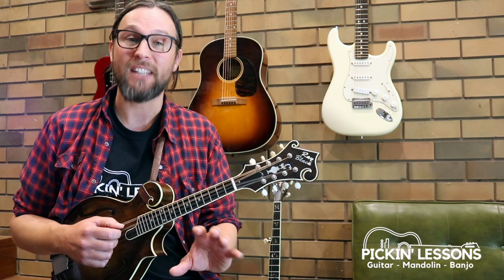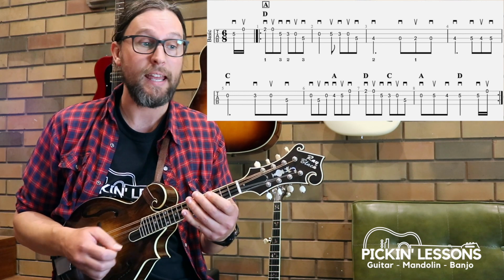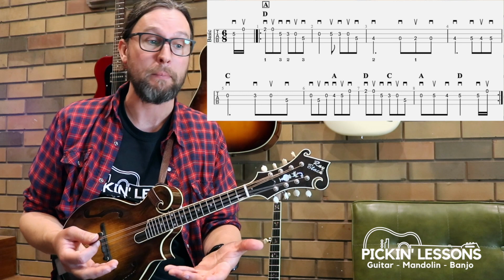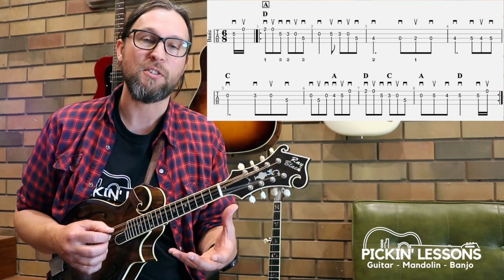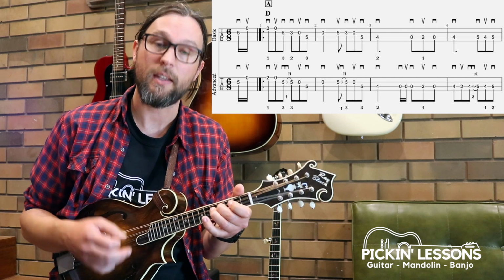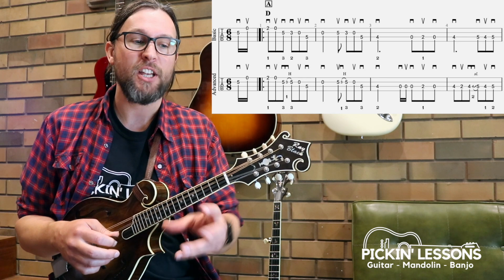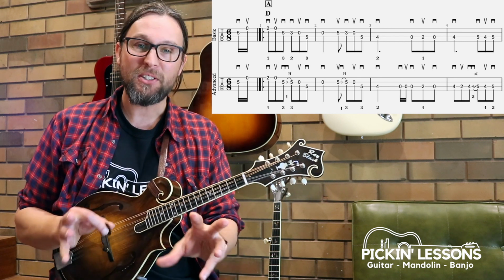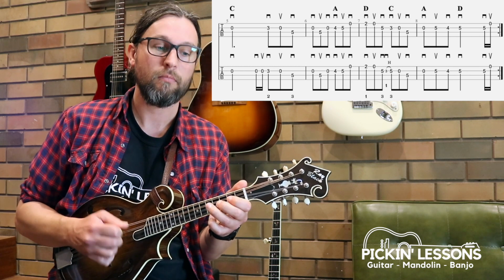Banish Misfortune: Mandolin Lesson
Banish Misfortune has an awesome melody, with some interesting phrases and rhythm. Lot’s of fun to play & definitely one of my favourites!

It's a traditional Irish jig in the key of D mixolydian and has 3 parts. In this lesson we'll look at 2 variations, the basic melody plus an advanced variation with more ornamentation, both suited to the more advanced picker.